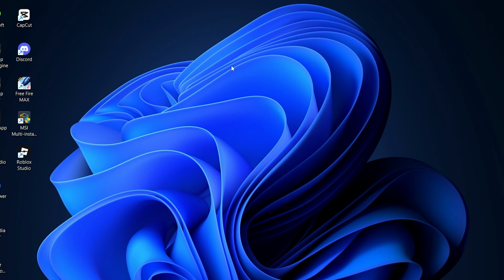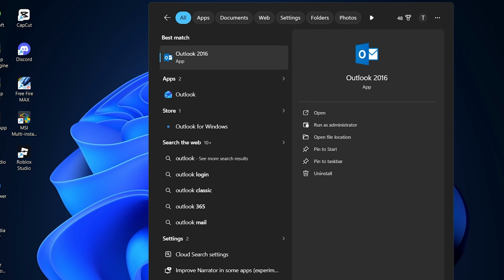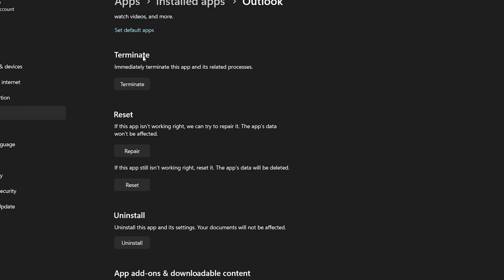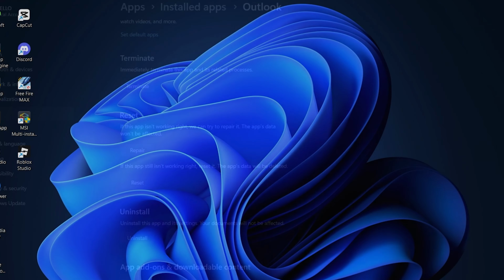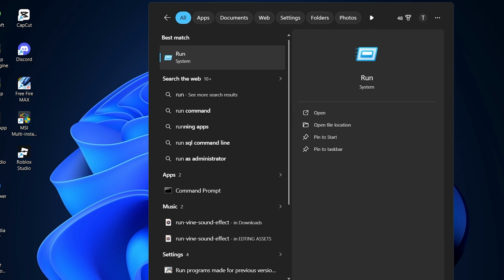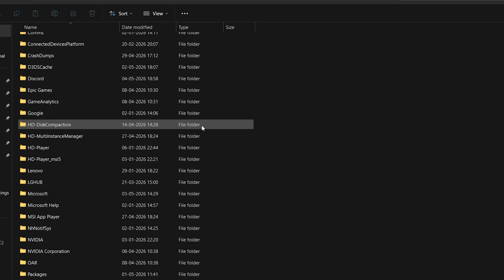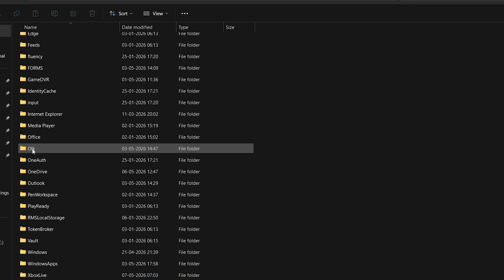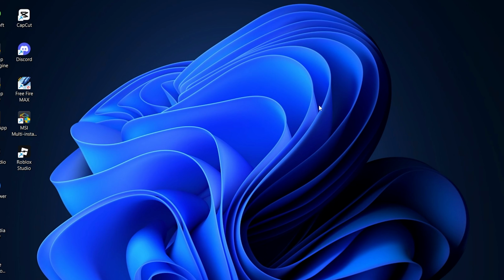How To Fix New Outlook App Not Opening On Windows 11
Fix the new Outlook app not opening on Windows with this quick troubleshooting guide. Learn how to reset Outlook, repair the app, update Windows, clear cache, fix startup errors, and solve Outlook not launching issues on Windows 10 & Windows 11. Perfect for resolving Microsoft Outlook app crashes, loading problems, and startup failures fast.